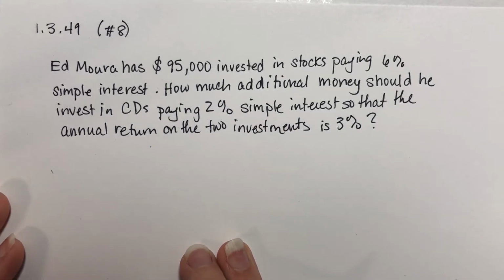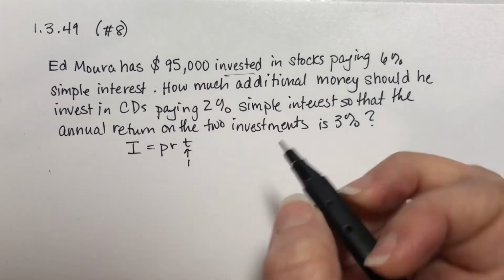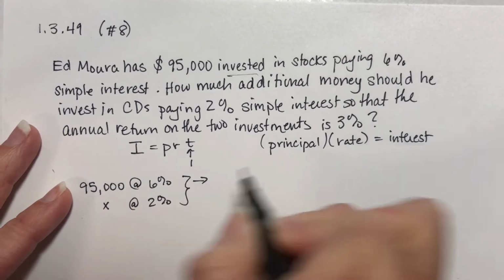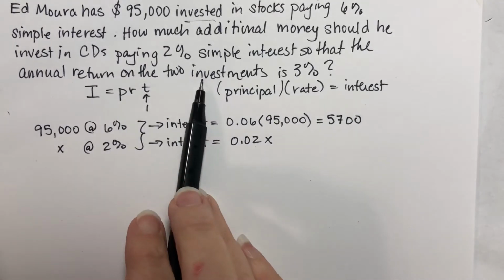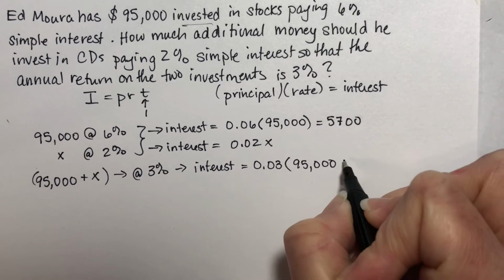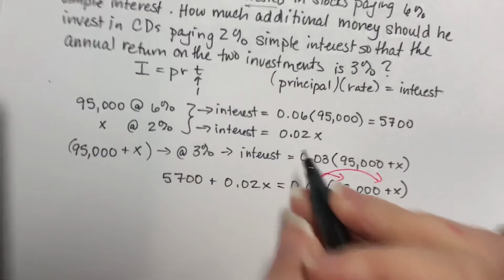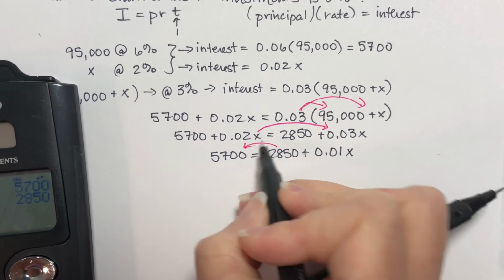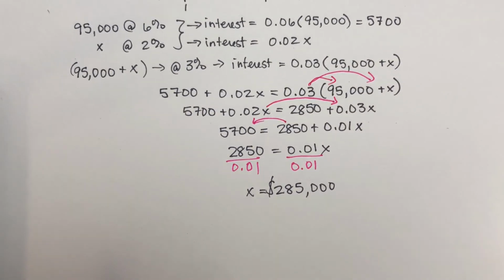(330) HW problem 1.3.49 (#8)